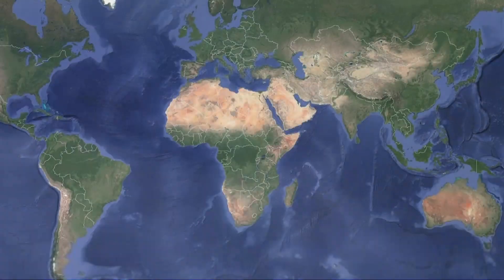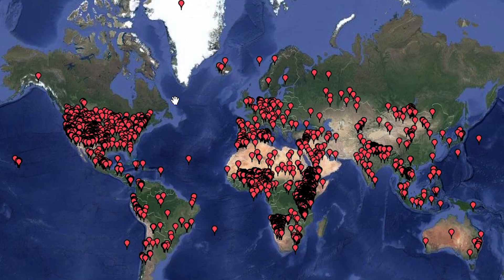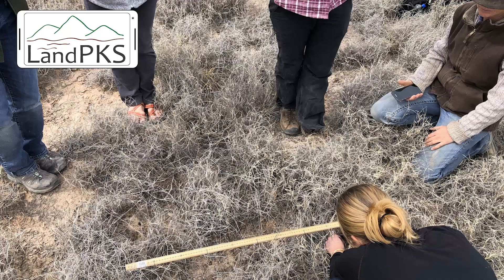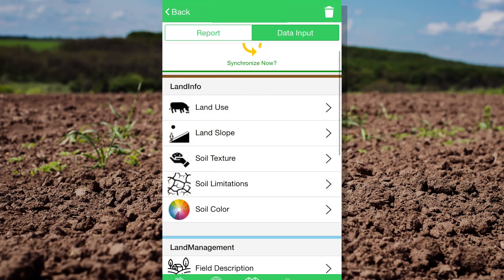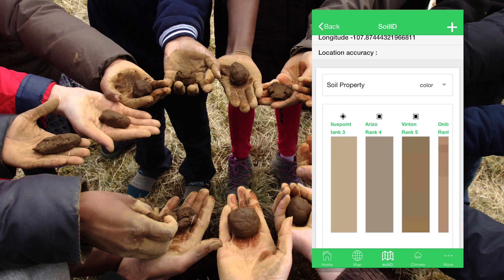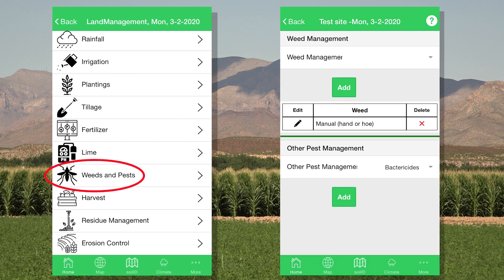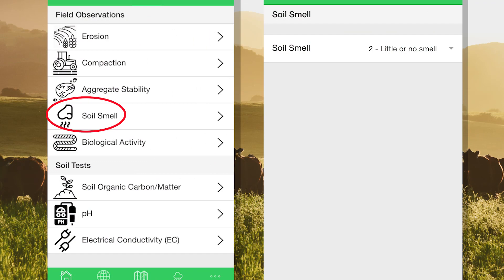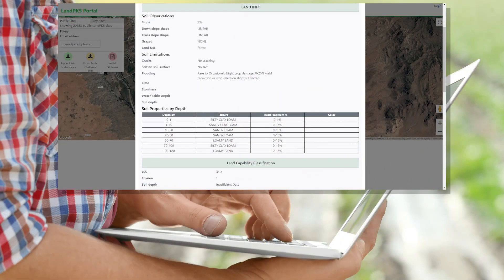Overview of the Land-Potential Knowledge System (LandPKS)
The Land-Potential Knowledge System (LandPKS) is an innovative cloud computing platform and suite of mobile apps to give farmers and land managers information they need. LandPKS was developed to help identify and deliver—knowledge relevant to specific soils to anyone with a mobile phone.